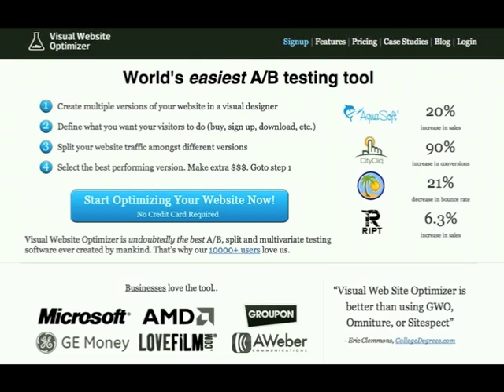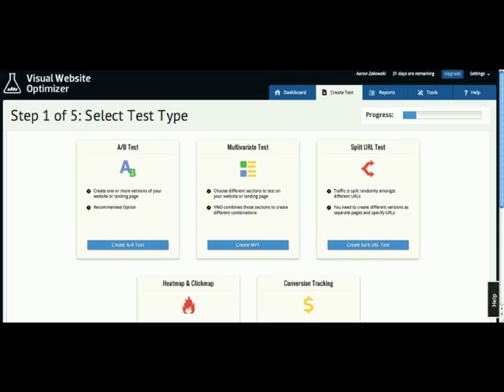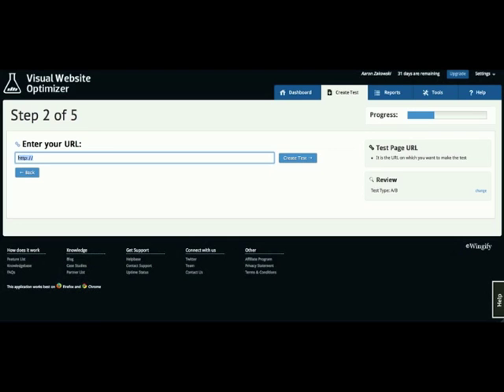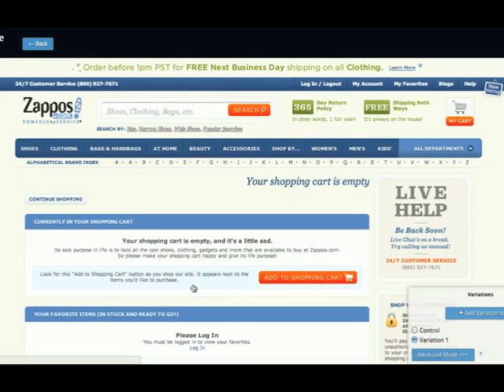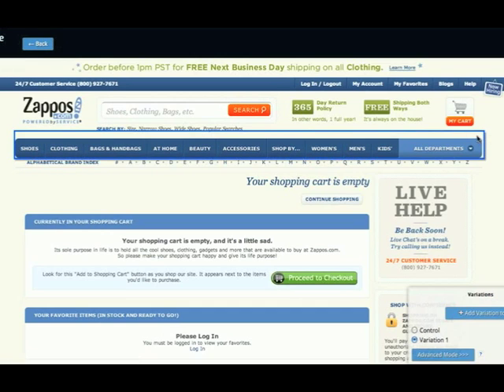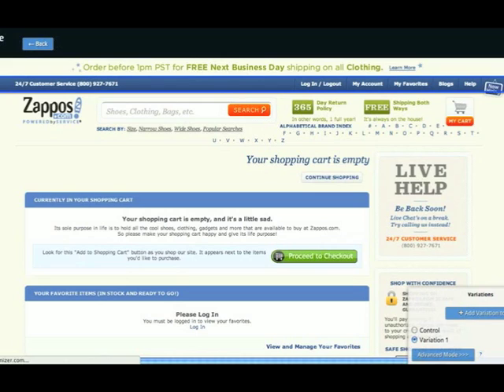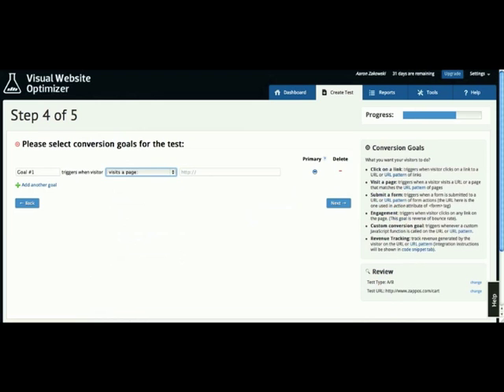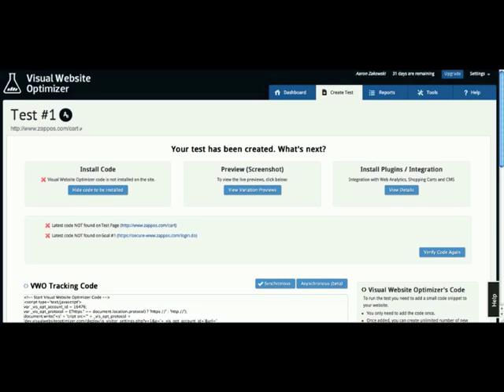How To Reduce Shopping Cart Abandonment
In this video, we teach you how to improve your website's shopping cart abandonment rate by implementing simple conversion testing.